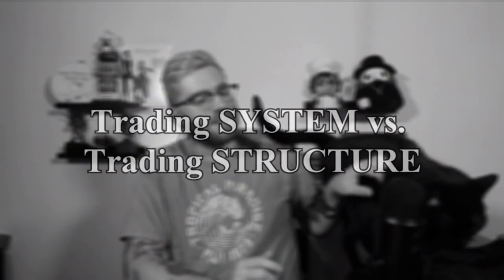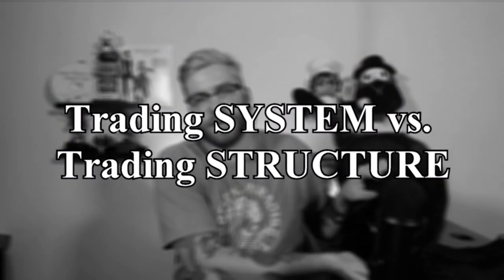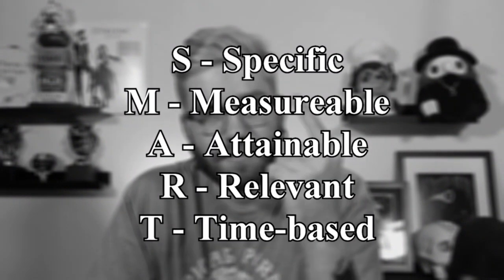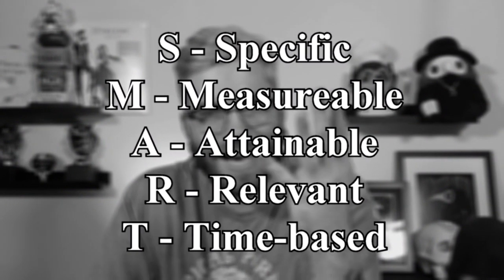Stock Trading Beginner Course: Lesson 3 - Trading Systems & Trading Structures!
🎯📝: We are going to discuss the differences between a trading SYSTEM and a trading STRUCTURE. There are some very important ideas to figure out and plan before we hop into content.

I want it to be clear that a trading SYSTEM can change… While we have changing market conditions we can change our system. Maybe on huge selloffs we look macro and buy long term. Maybe during momentum bull markets we day trade; that can change. All of the who, what, when, where, and why can CHANGE… the structure cannot change.

A trading system can be modified - the trading structure cannot. We do not change our rules. We are RIGID in our rules, and that includes:
Risk Management
Technical Analysis
Fundamental Analysis
Mental Analysis
Trading Plan
Macro Markets
Goal Setting
Consistency

We do not change these rules, they stay the same and that is key. This is where our class is headed - and you should keep this in the back of your head.

You can legally ruin your life, so please keep the structure we are creating in your mind and focus on what is truly important - safety and protecting yourself.

0:00 - Intro
1:20 - Trading STRATEGY v. STRUCTURE
5:00 - Risk Management
8:00 - Technical Analysis
9:20 - Trading Plan
10:20 - Fundamental Analysis
11:24 - Mental Analysis
12:27 - Macro Markets
13:03  - Goal Setting
14:04 - Consistency
16:00 - Outro